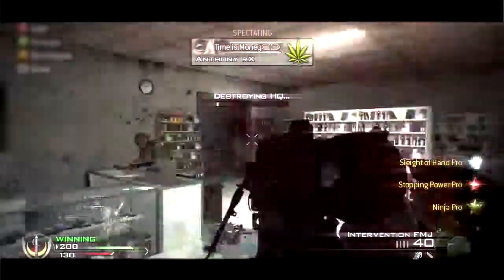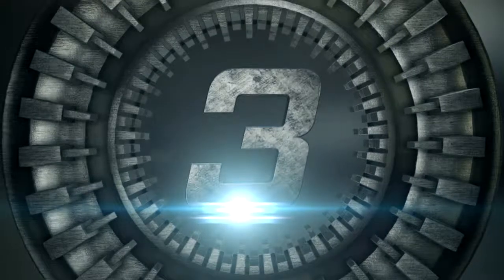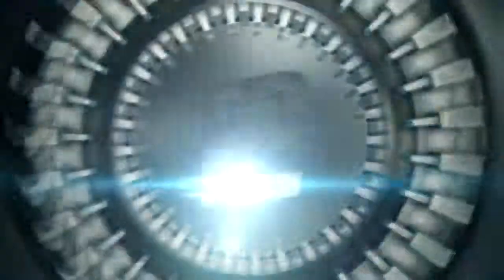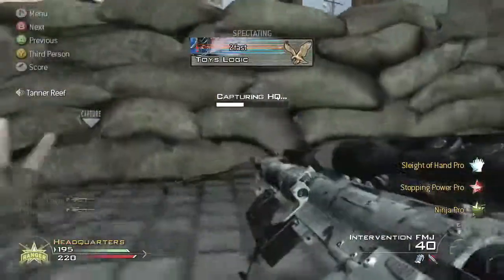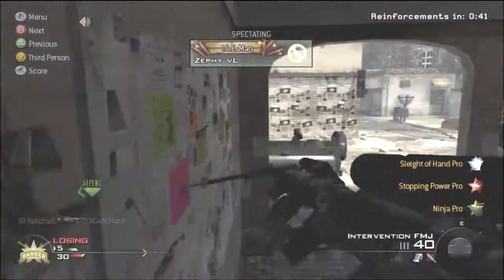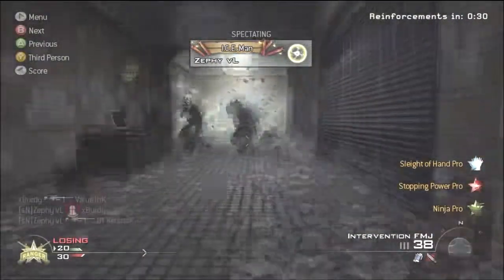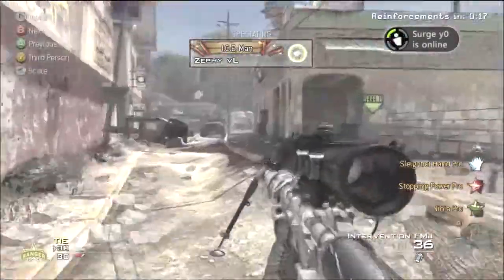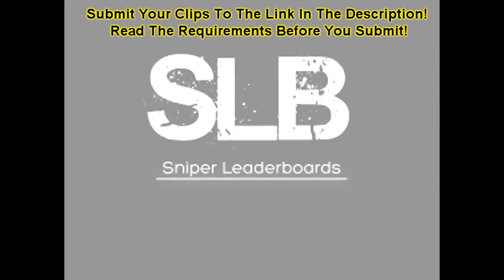Top 5 week 1